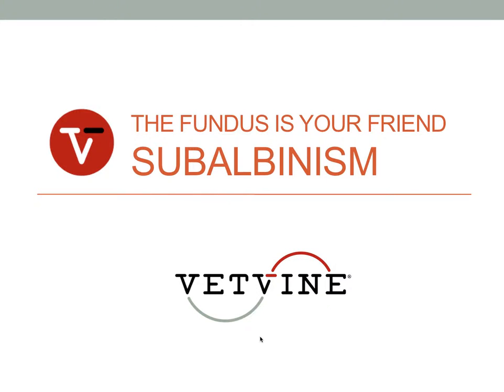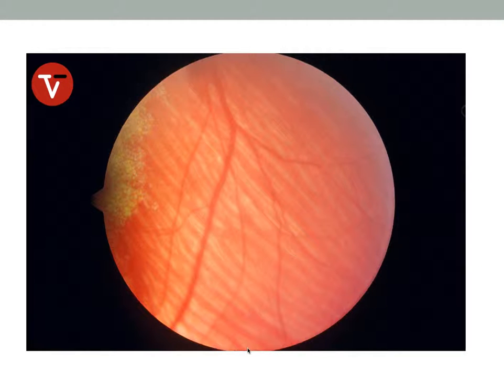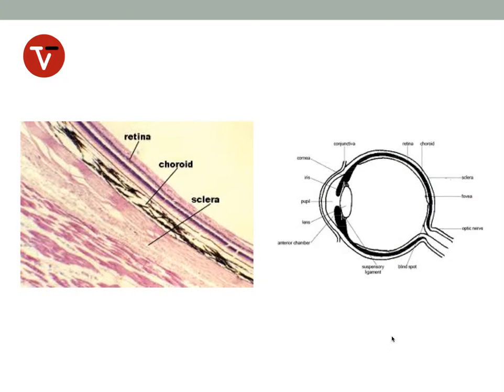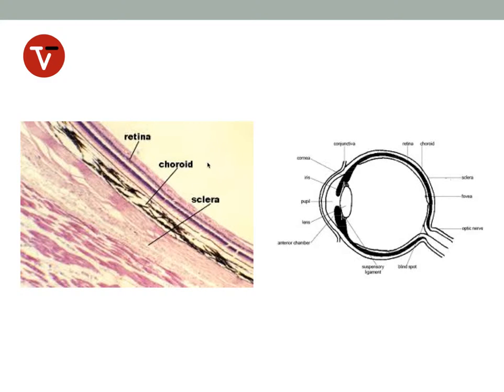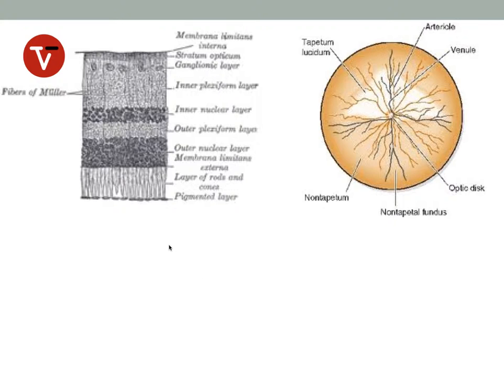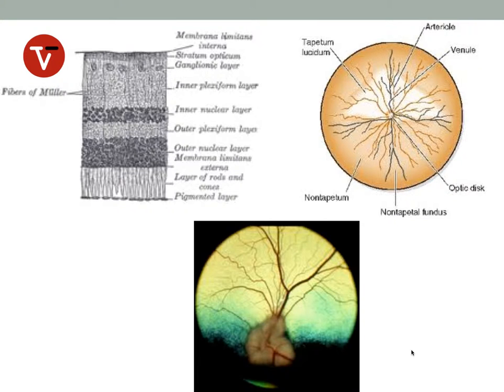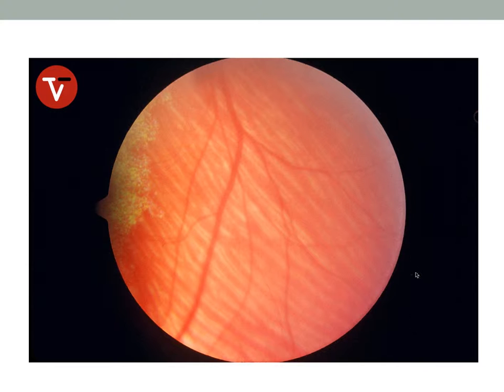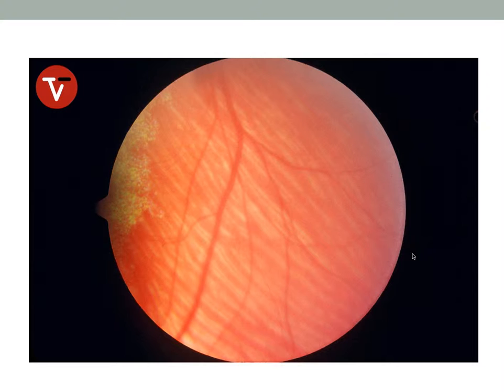The Subalbinotic Fundus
In this "The Fundus is Your Friend" segment, Sheri L. Berger, DVM, DACVO discusses the normal variation of subalbinism in companion animals.